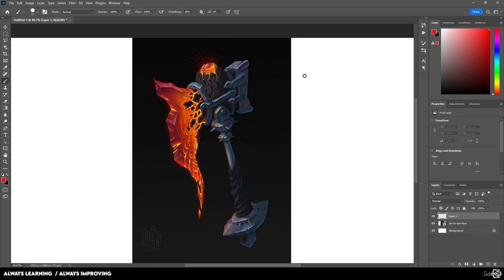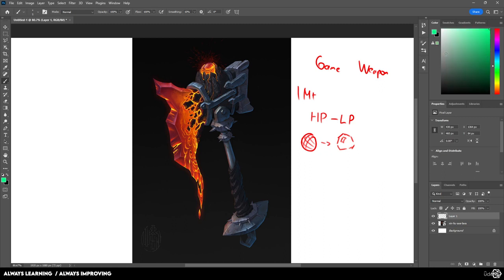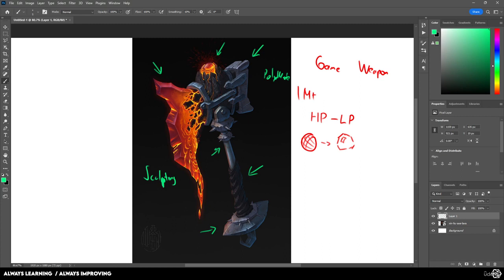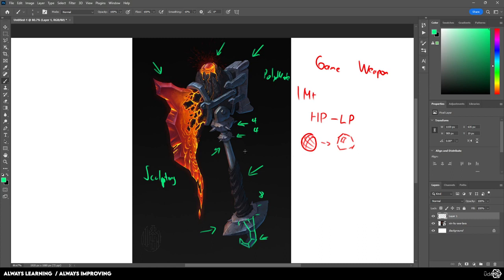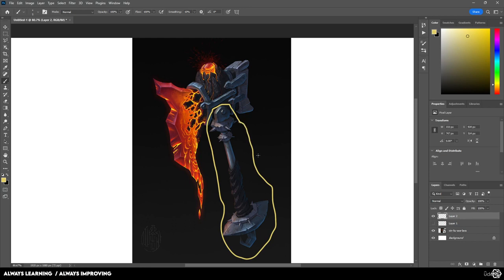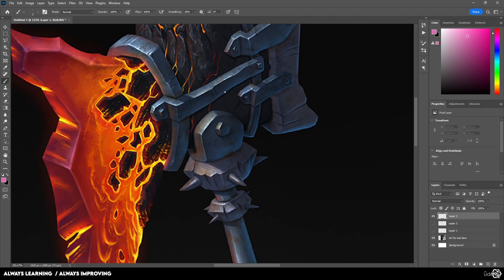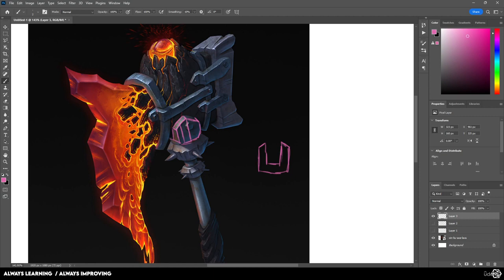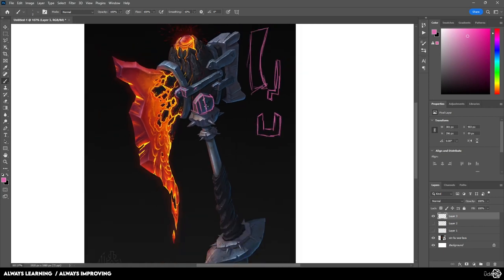2 Analysis of the Concept